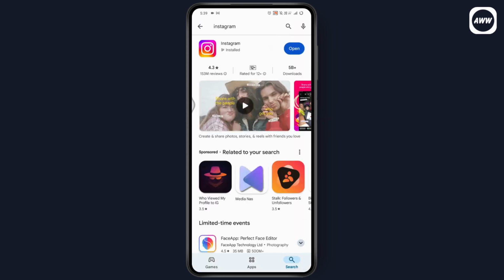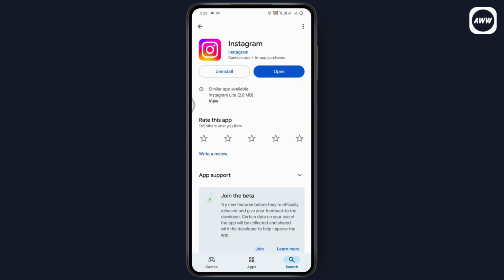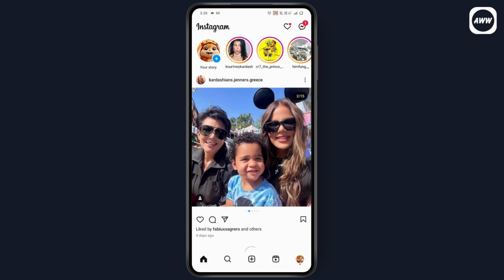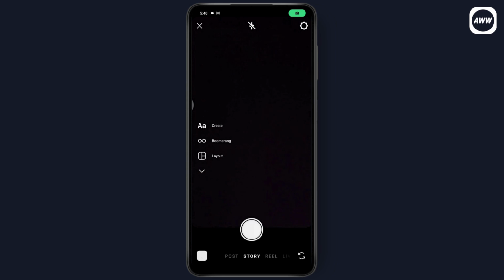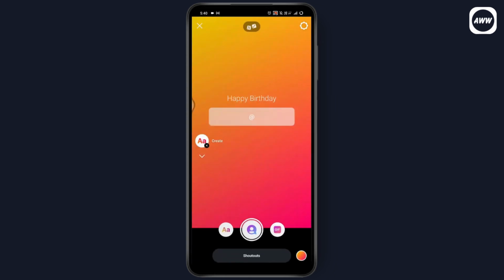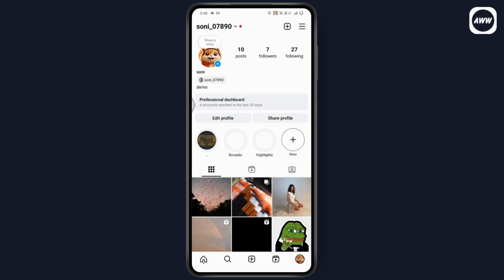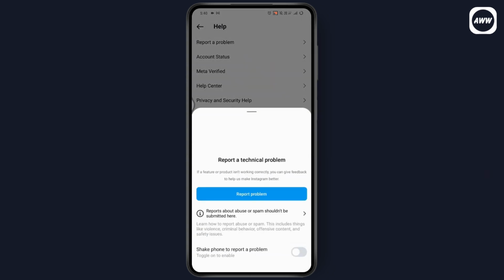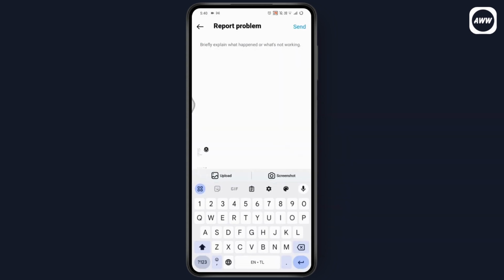Happy Birthday Shoutout Features Not Available On Instagram Story Problem (Solved)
How To Fix Happy Birthday Shoutout Features Not Available On Instagram Story Problem
How to fix a shoutout on Instagram?
How Can I fix Happy Birthday Shoutout Features Not Available On Instagram Story Problem
Can I fix Happy Birthday Shoutout Features Not Available On Instagram Story Problem
Solved Happy Birthday Shoutout Features Not Available On Instagram Story

Welcome to our tutorial on how to fix the issue of the Happy Birthday shoutout feature not being available on Instagram Story. In this video, we’ll explain why this feature may be missing and guide you through the steps to resolve the problem. Whether you're using Instagram on iOS or Android, this video will help you get back to celebrating with your friends on Instagram.

0:00 - Introduction
0:12 - Why the Happy Birthday Shoutout Feature May Be Missing
0:24 - How to Fix the Problem on Instagram (iOS)
0:36 - Resolving the Issue on Instagram (Android)
0:48 - Conclusion